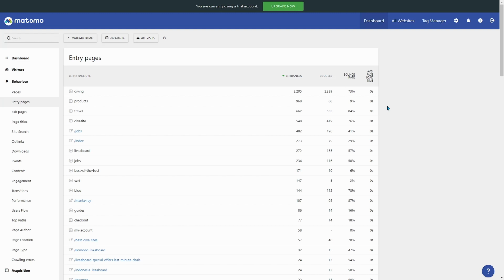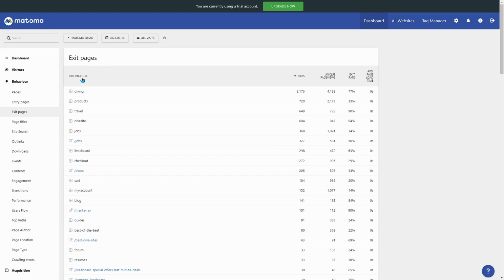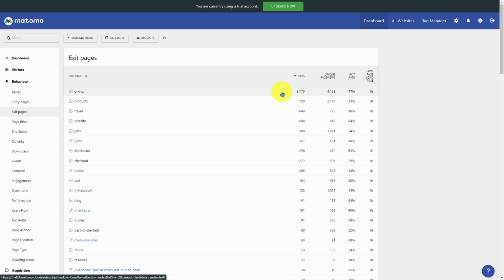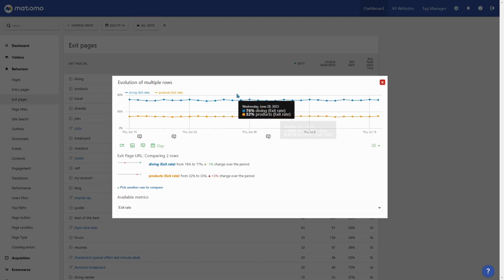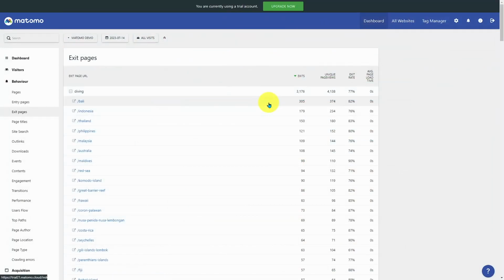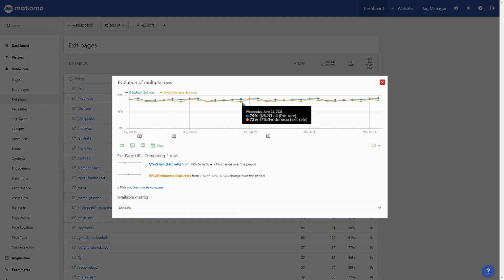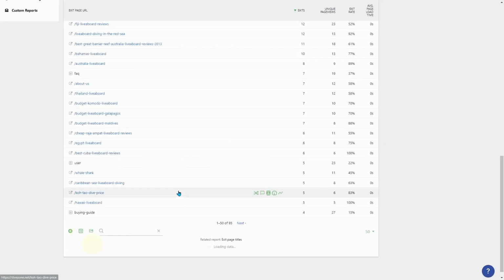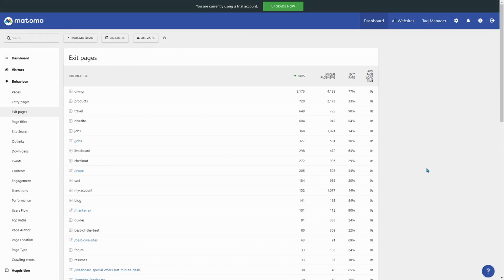Exit pages report - Matomo in 21 days - Day 3.3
The purpose of the Exit Pages report in Matomo is to identify the specific pages on your website from which visitors are most commonly leaving. When a user leaves your website, it is known as an "exit." Understanding which pages have the highest exit rates can provide valuable insights into potential issues or opportunities for improvement.